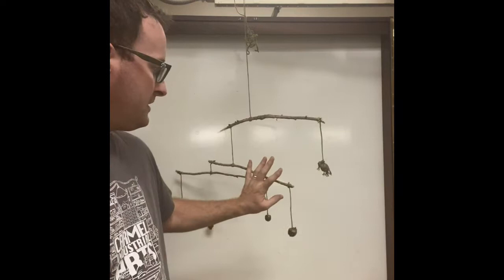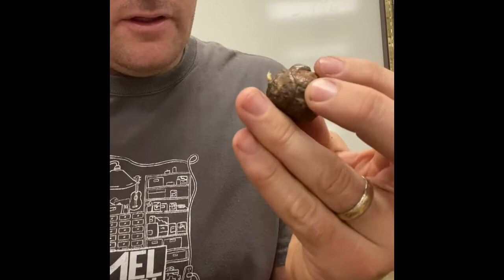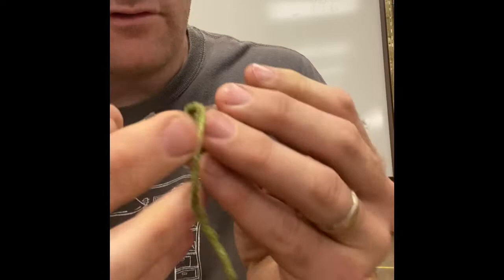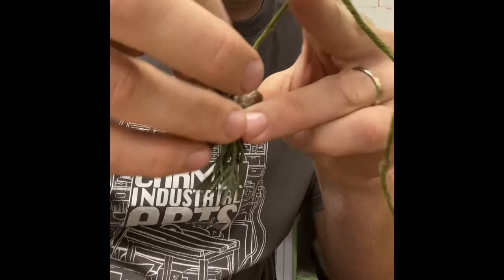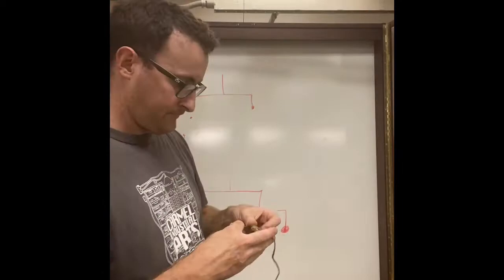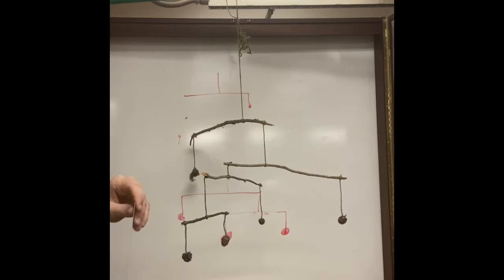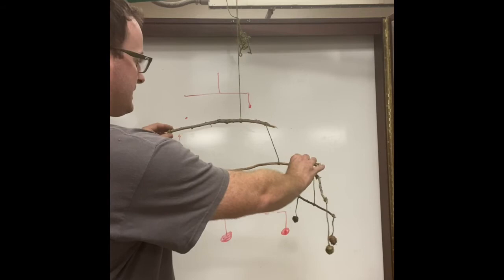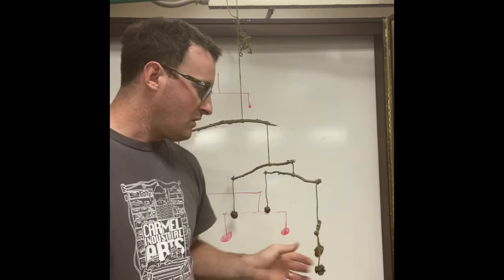Building a Mobile out of Objects Found in Nature